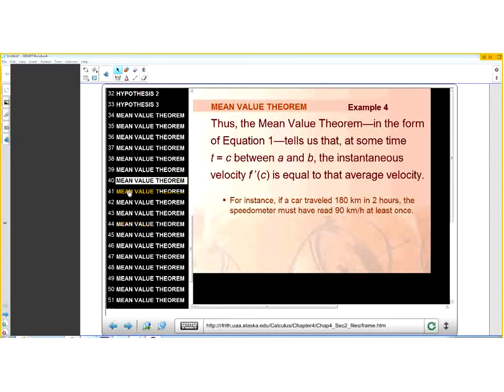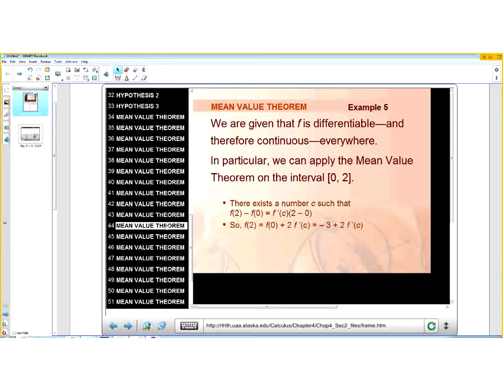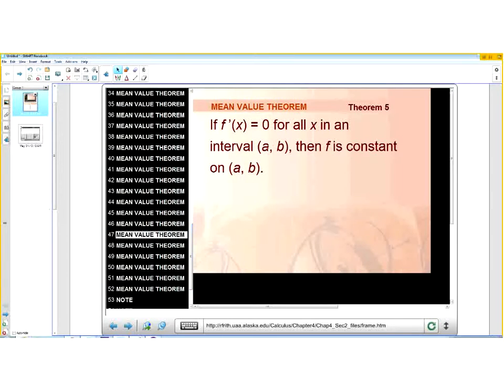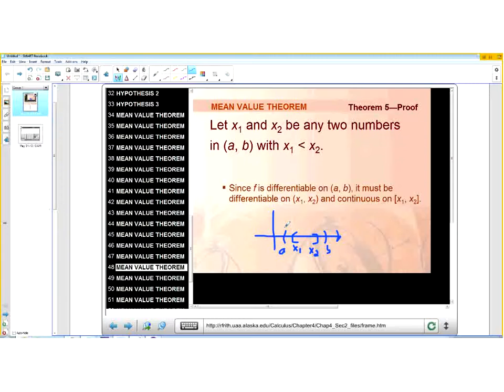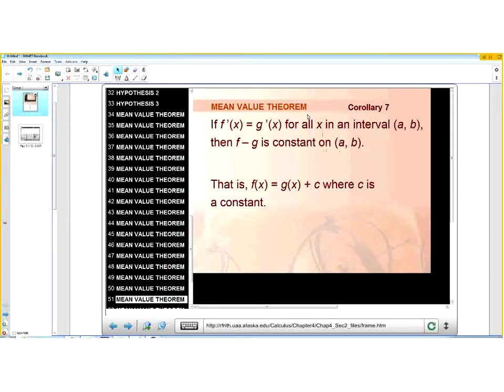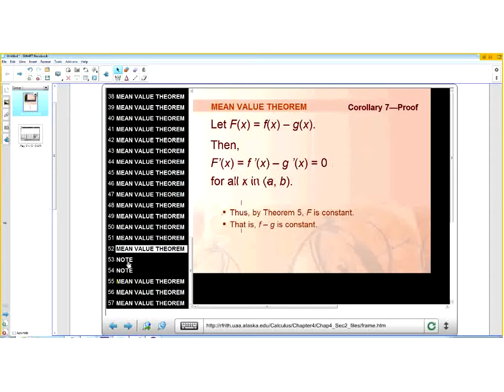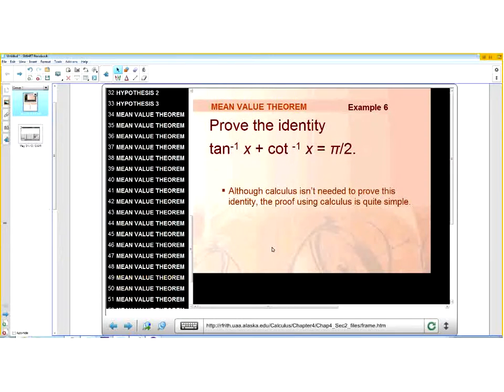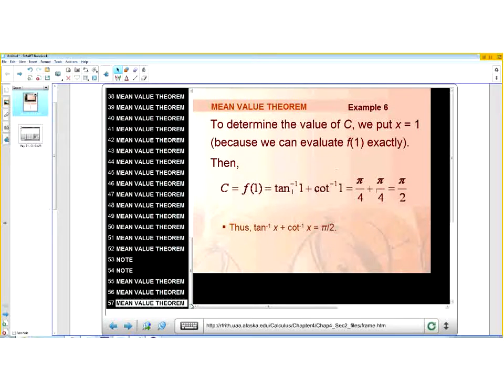M200 Lecture4 Part2b